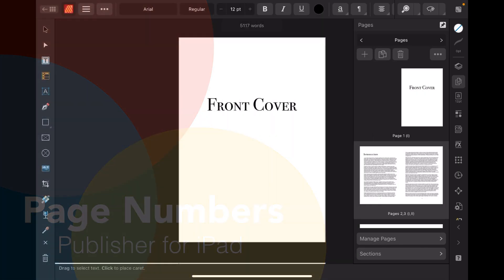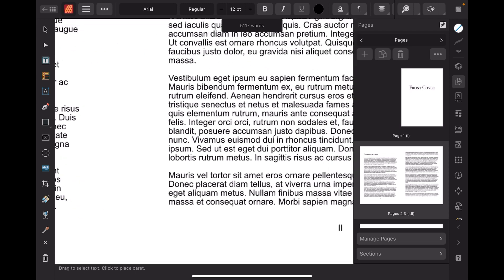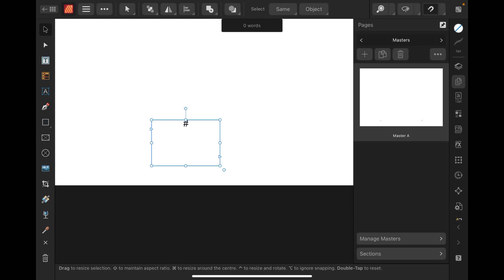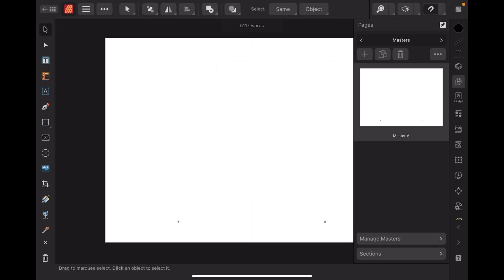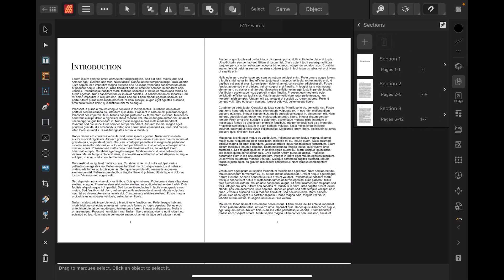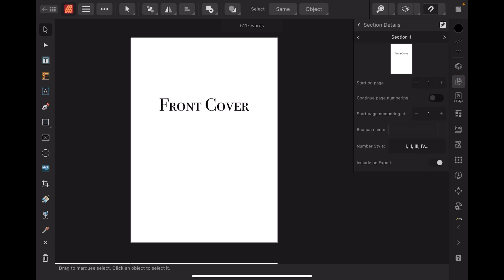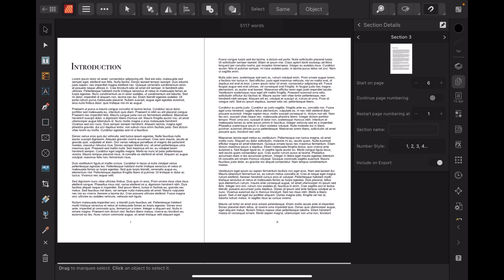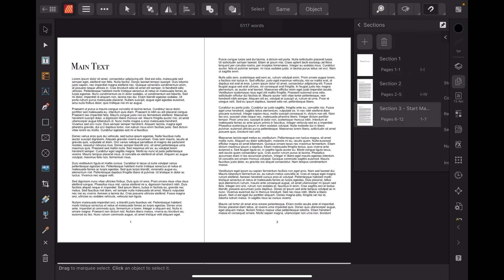Adding Page Numbers To Your Affinity Publisher V2 iPad Document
@Affinity Inspiration.

Sublimation & Cutting?